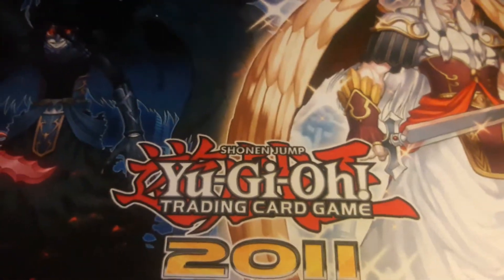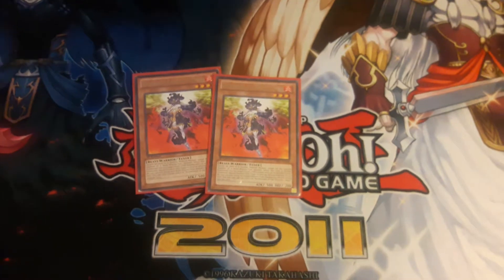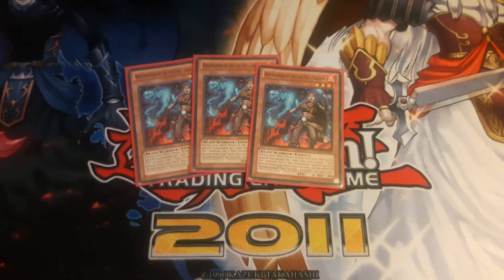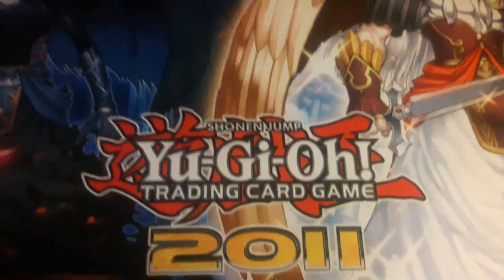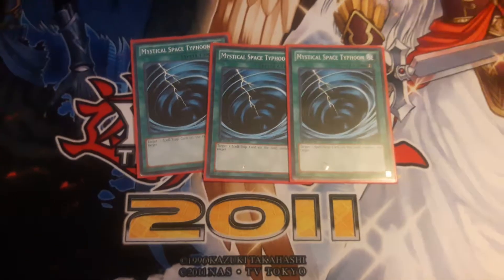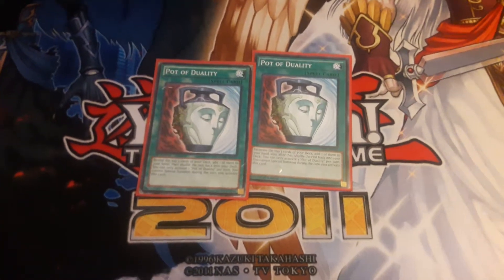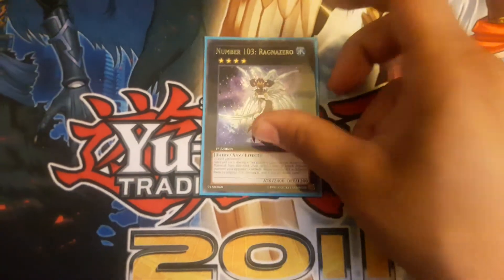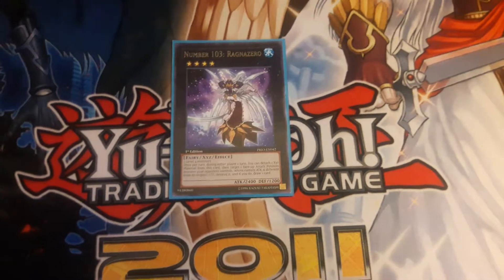Yugioh Fire Fist Deck Profile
A deck Profile for fire fists, to be used as a base for those interested in building fire fists. Made to be fun, can most likely be made to be more competitive.